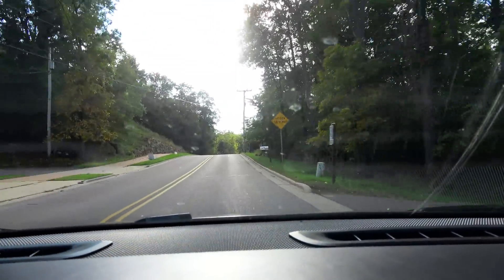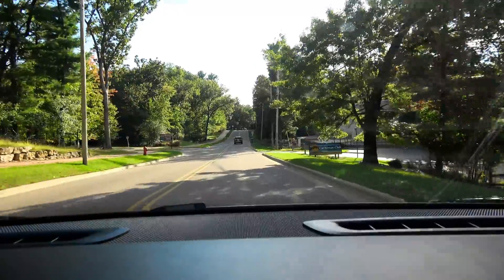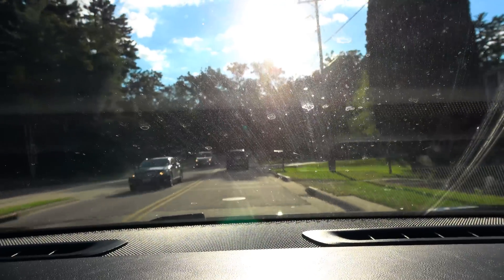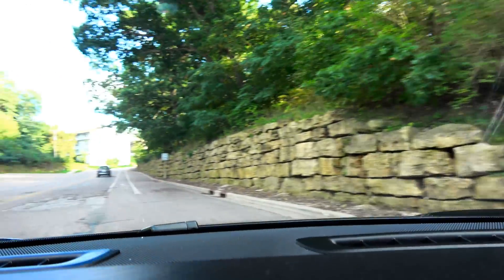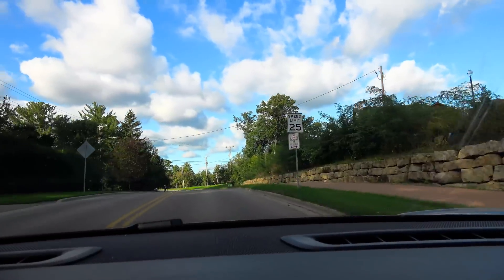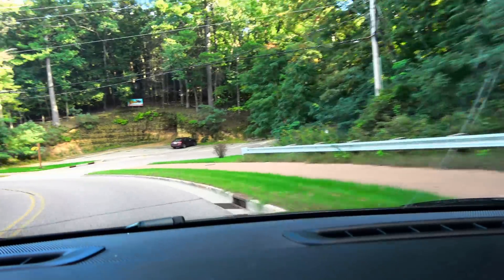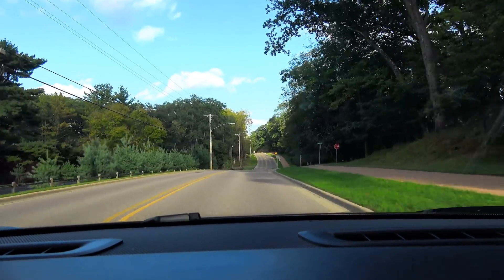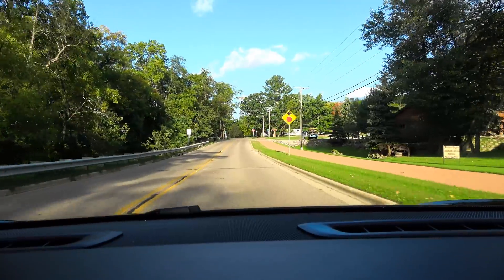Telsla Motors: Wooded Road Autopilot Test Low Speed Firmware 8.xx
An update to a previous test on the same road. I did this test on firmware 7.xx about 6 months ago. Now, with Firmware 8 and it's claimed improvements, I did it again, and it did not fare too well. In my opinion, as the driver, it did worse then previously on the 7.xx firmware's.

Personally, firmware 8 has been a train wreck of bugs and regressions. Anyways, judge for yourself. Conditions were fairly similar between both tests.

My Quote on the Autopilot Performance in Firmware 8:
"In general, some improvements have been made, yet, also some major regressions. One major improvement is the "X-Ray" Radar, that is able to see ahead of the vehicle in front of you. This seems to have sped up reaction times to sudden braking and stops. Especially prominent in Close quarters stop and go traffic, or when approaching a standstill on the freeway while at speed.
However, I have noticed regressions in performance as well. On roads I travel excessively, and which previous autopilot worked flawless (or as flawless as one could hope for the current hardware suite), the vehicle is now having considerable problems keeping in its lane, despite a good positive hard lock on either one or both lanes. It wonders and "pings" back and fourth considerably.
Though, it performs like it did previously when following behind another vehicle which it can also clearly see.
Rain performance is a no go. I have shown some awesome autopilot videos in downpours previously, where as in much better conditions I cannot even get a lane or vehicle lock.
Roads where lanes split (Ex, right lane makes a right break away, while the left lane continues straight on free way), if I'm traveling in the break away lane, with a good solid lock on both lines, instead of following my lane (which both lane lines beer right) the car will continue traveling straight right through the line (and almost into concrete barrier in some cases).
     While I know autopilot was not designed for the road in this video, it provides a safer, worst case scenario road, that I'm able to mostly recreate conditions. Sun, weather, lines, traffic, speeds). Testing on this road, I know it will generally "fail" in its ability to fully navigate me, however, it also allows me to show how each version of the firmware and autopilot (and in the future, full autonomous) can handle the same failure situations. also weather one version is more failure prone in comparison to others.
or improved and handle additional situations that previous (or possibly future) versions cannot."

This video is about tests done with the tesla motors model s autopilot system. This system is also available on the tesla model x and tesla model 3 / III and uses a series of autopilot sensors and sonar and radar to detect other vehicles and obstacles. It also uses a autopilot autonomous system camera facing forward but does not use the rear backup camera.